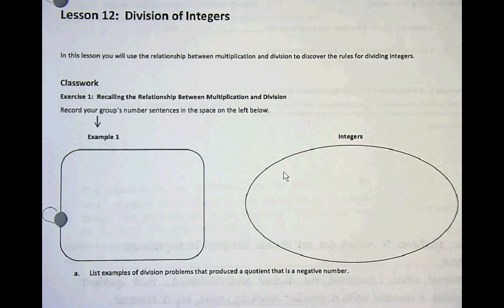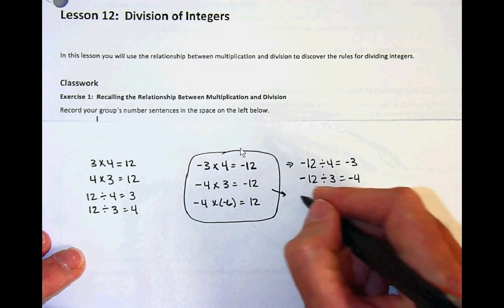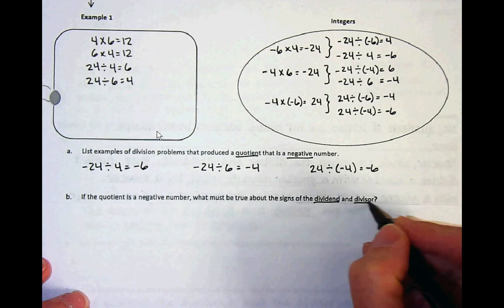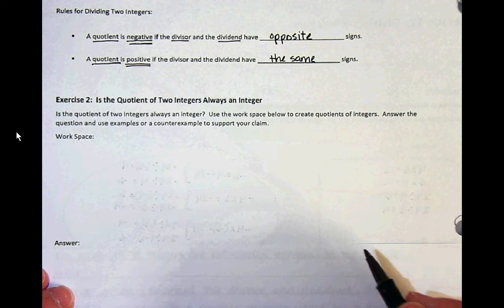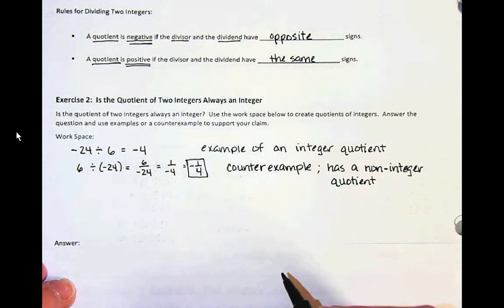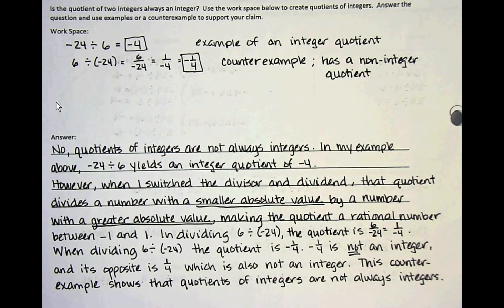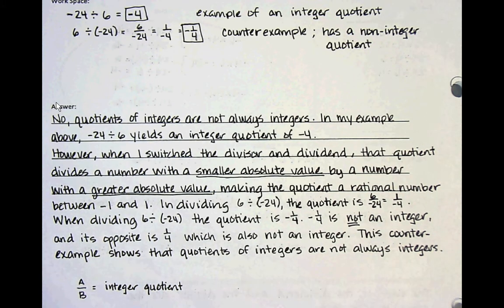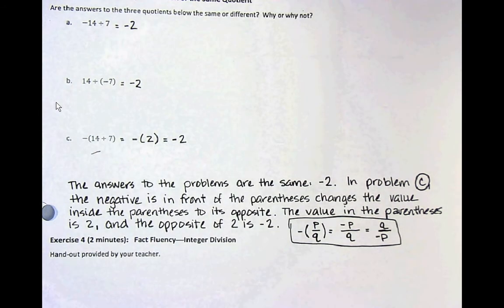12 Division of Integers